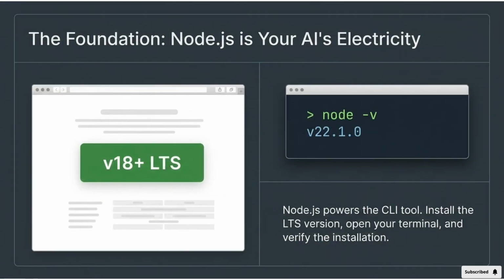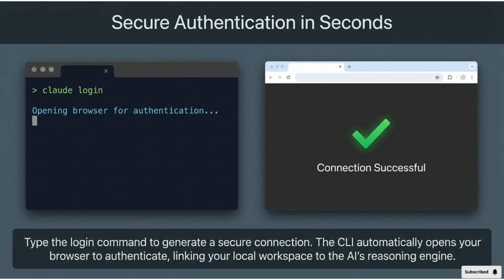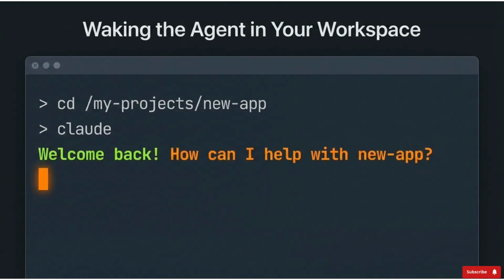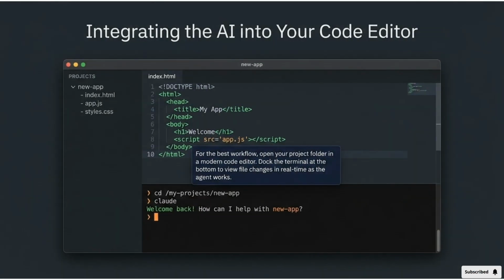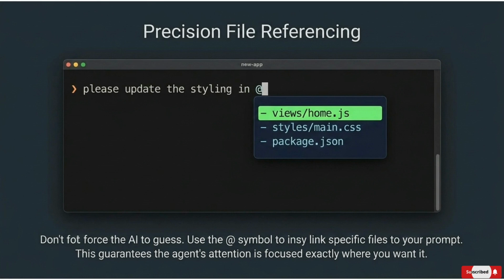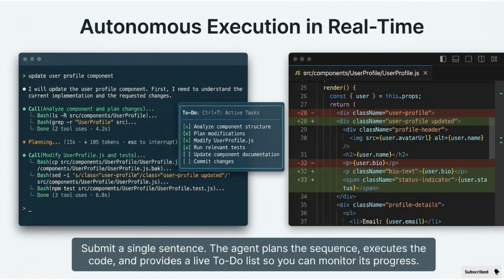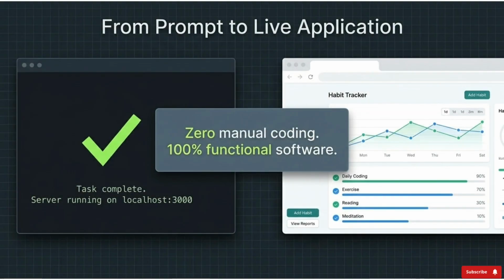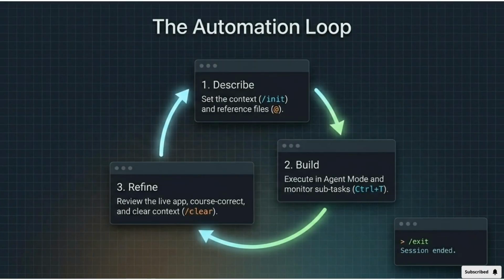Claude Code Tutorial: Automate Your Workflow & Build a CLI Tool (No Fluff)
Build a Full CLI Tool with Claude Code in Under 5 Minutes (Zero to Hero)

Want to build a fully functional CLI tool but don't want to spend hours writing boilerplate code? In this video, we use Claude Code, Anthropic's autonomous AI coding agent, to build a complete CLI tool from scratch in under 5 minutes!
Unlike standard AI autocomplete tools, Claude Code is a reasoning-first agent that lives directly in your terminal and can autonomously read your files, execute bash commands, install dependencies, and fix its own errors
. We will walk you through the exact 5-minute setup process
, showing you how to install Claude Code globally using npm install -g @anthropic-ai/claude-code
In this tutorial, you will learn how to:
Set up Claude Code using Node.js and connect it to your Anthropic account
Configure project rules using a CLAUDE.md file so the AI understands your project architecture and coding standards instantly
Navigate Claude Code's three-tier permission system (Ask, Allowlisted, and Dangerously Skip) to safely execute and write code
Use agentic coding to go from a single-sentence prompt to a running application
Whether you are a seasoned developer looking to run parallel agent workflows and eliminate hours of tedious work
, or a complete beginner who wants to build real software without writing code yourself
, Claude Code is a massive shift in how we build applications.
Claude Code, Anthropic, AI CLI tool, build a CLI tool, Claude Code tutorial, AI agent, agentic coding, VS Code AI, GitHub Copilot alternative, programming tutorial, AI software development, Claude Code setup, CLI development, Node.js, AI assisted development, tech tutorial
Hashtags